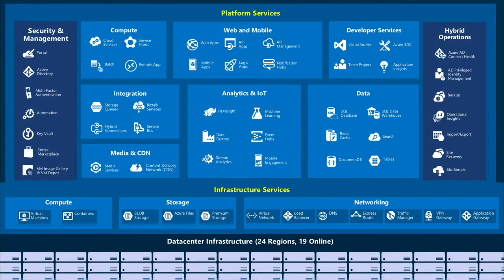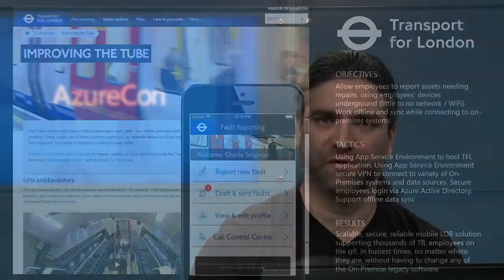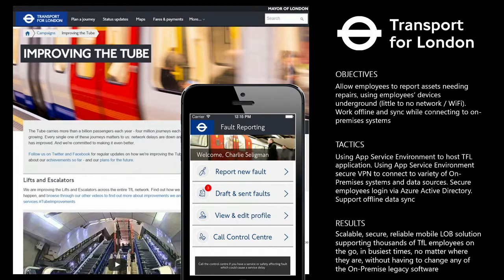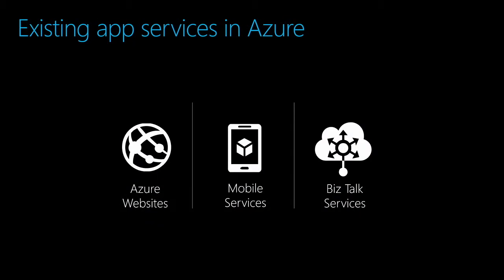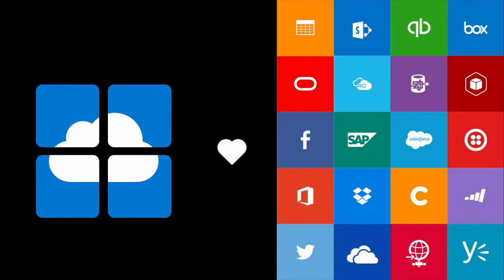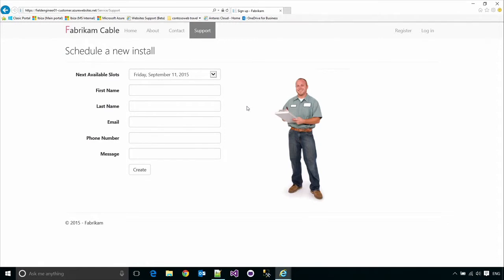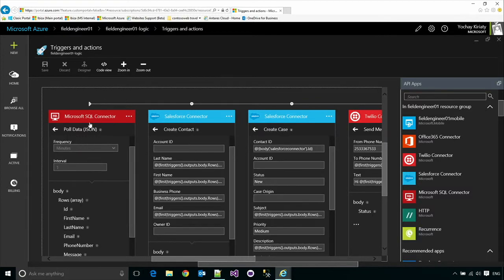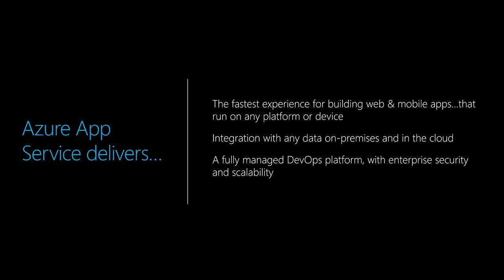AzureCon 2015 Azure App Service, the fastest way to build web and mobile apps